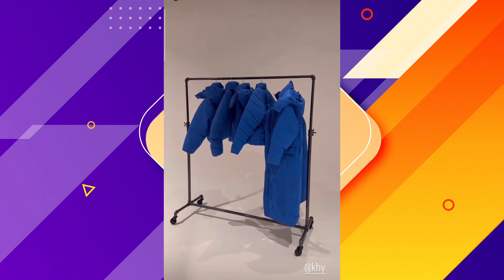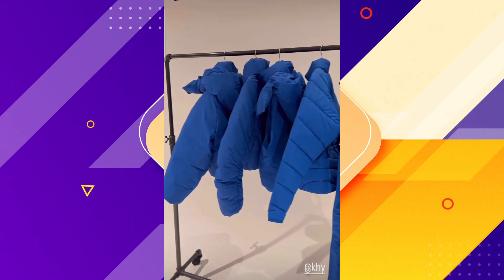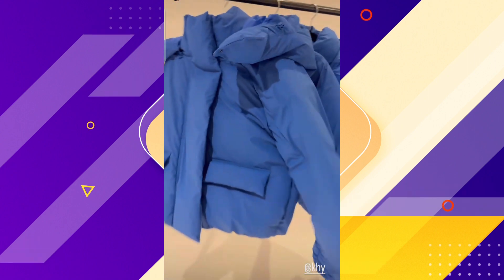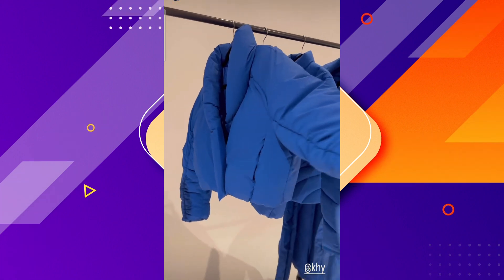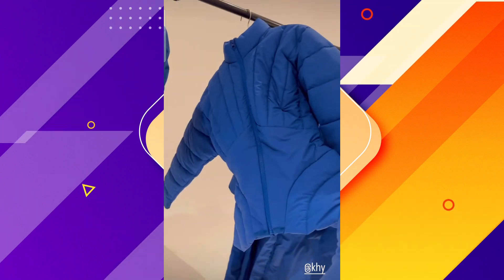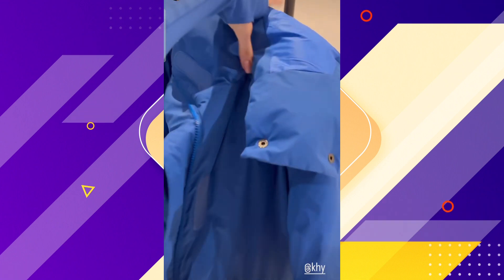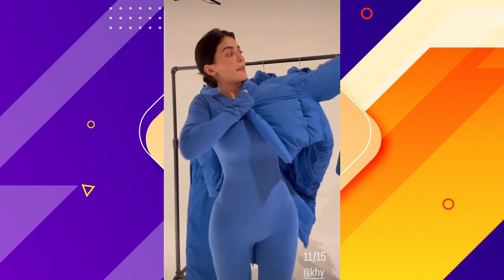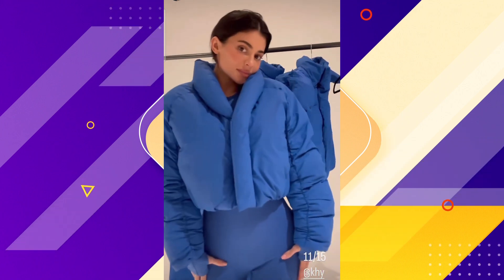Kylie Jenner Models Some Puffers From Her Clothing Line Khy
Kylie Jenner Models the Khy collection